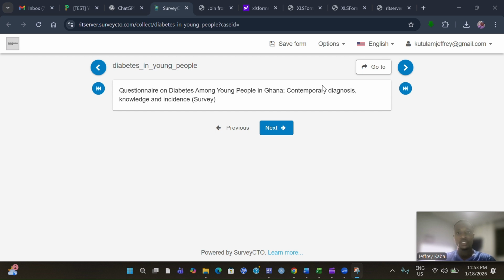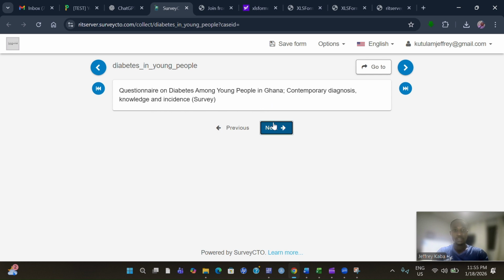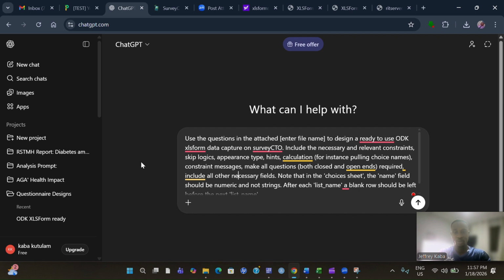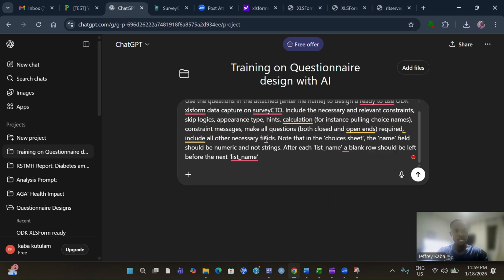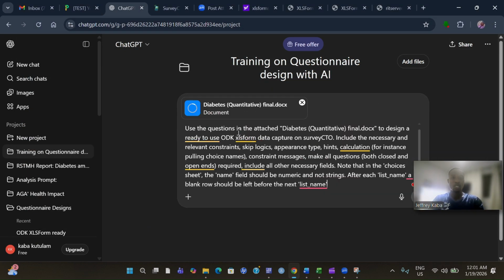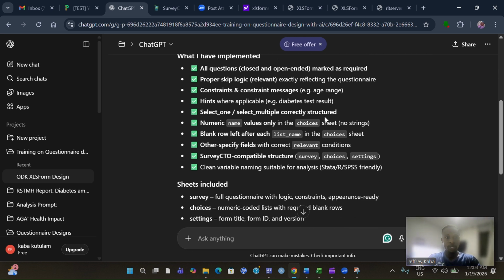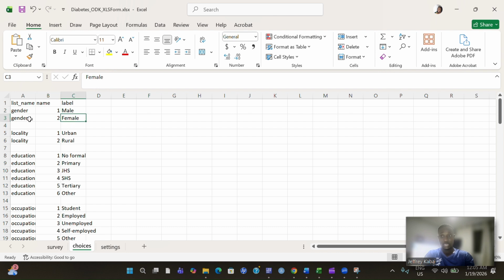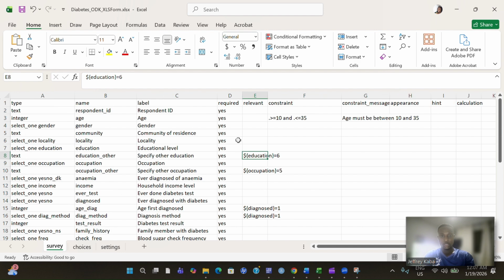AI to design a surveyCTO ready data capture: Right ChapGPT prompts to design a questionnaire.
Here I show you how AI helps you design a SurveyCTO-ready data capture tool—smarter, faster, and stress-free. Through this new approach, you avoid the manual, time-consuming, and error-prone techniques. AI simplifies skips, constraints, and logic for faster, cleaner survey deployment, especially dealing with very lengthy questionnaires.